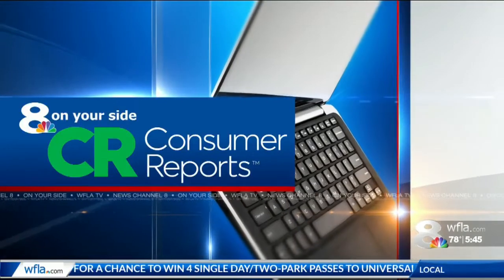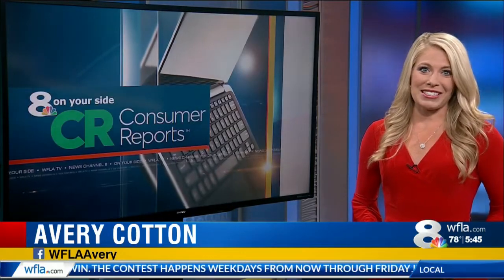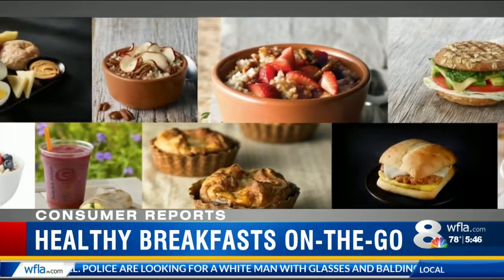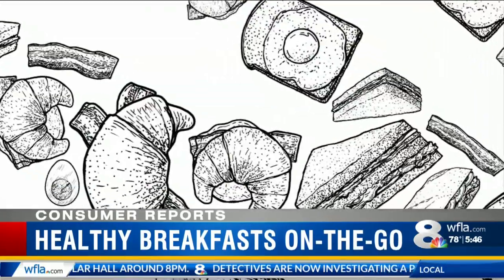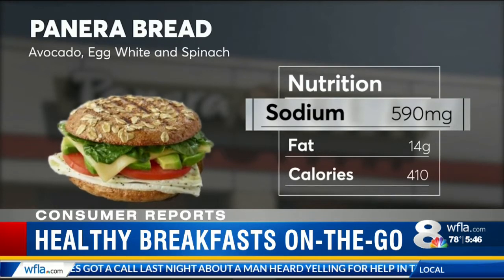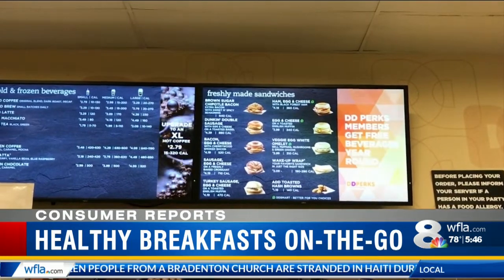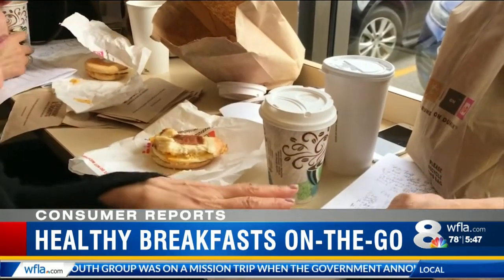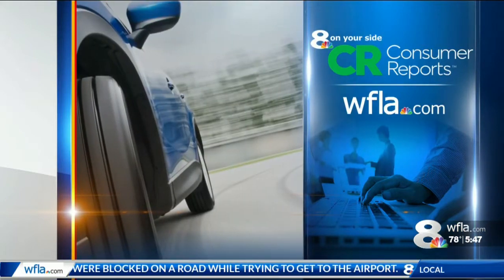Consumer Reports: Healthy breakfast on the go